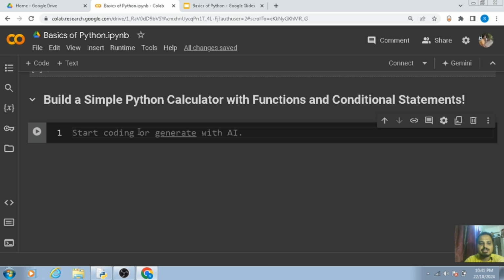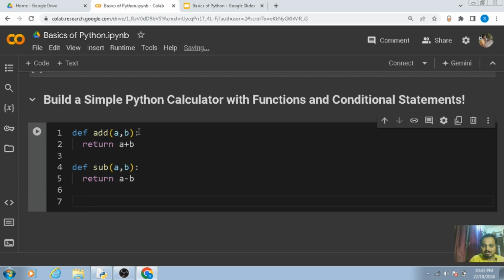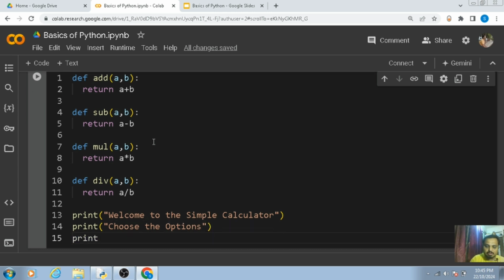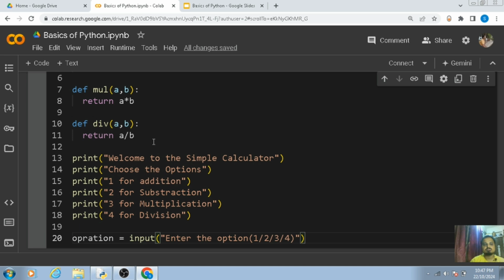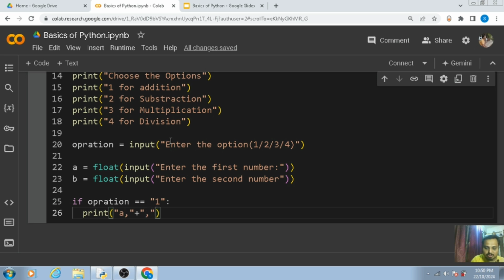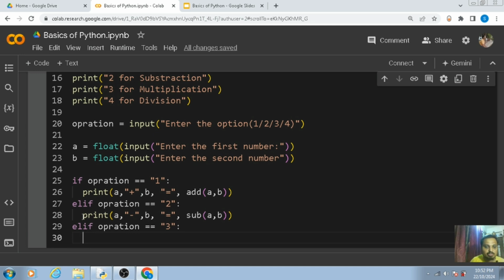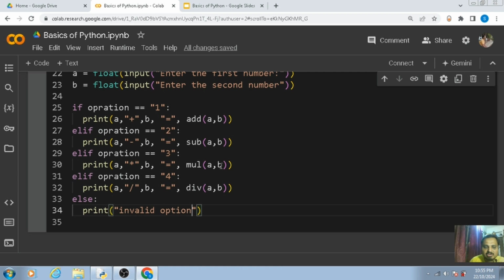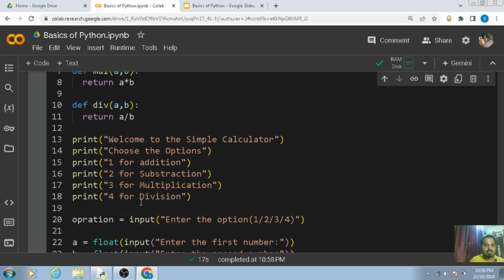Simple Calculator using Python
Basics of Python L16: Simple Calculator using Functions and Conditional Statments.